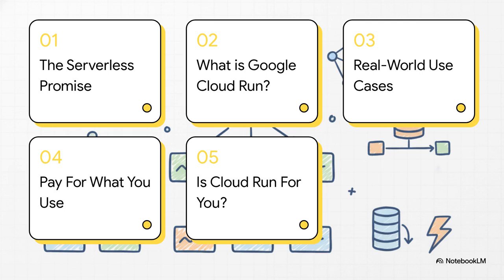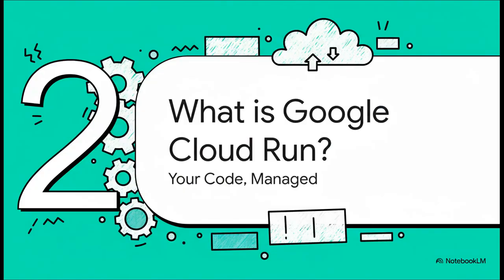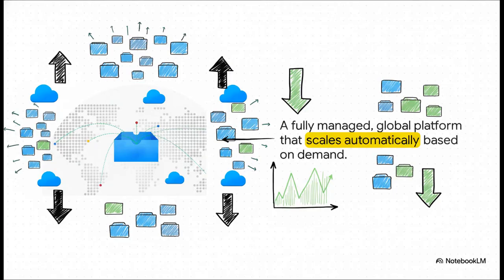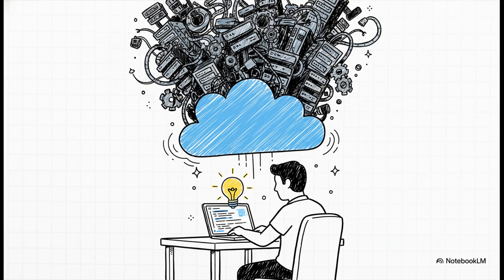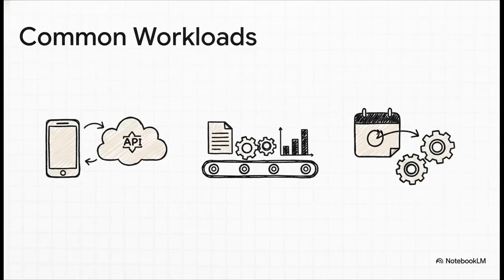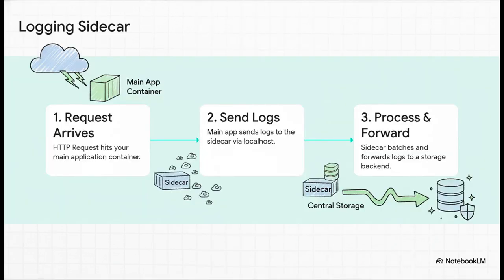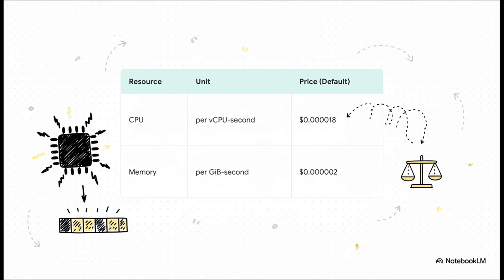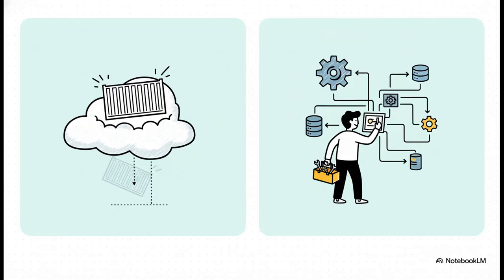Google Cloud Run: Deployment, Architecture, and Pricing Guide | Uplatz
Serverless containers are changing how modern applications are deployed and scaled in the cloud. Google Cloud Run allows developers to run containerized applications without managing servers, clusters, or infrastructure — while automatically scaling based on incoming traffic.

In this Uplatz Explainer, we break down Google Cloud Run architecture, deployment workflows, and pricing models, helping developers understand how to build scalable and cost-efficient serverless applications.

We explore the key components behind Cloud Run:

• What Cloud Run is and how it works
• Running stateless containers in a fully managed serverless environment
• Deploying containerized applications using Docker images
• Integrating Cloud Run with CI/CD pipelines
• Autoscaling behavior and request-based scaling
• Managing networking, authentication, and service permissions
• Monitoring performance and debugging deployments

The video also explains how Cloud Run’s pricing model works, including request-based billing, CPU and memory allocation, and how to design workloads that minimize costs while maintaining performance.

Cloud Run is widely used for microservices, APIs, event-driven applications, backend services, and AI inference endpoints — providing a simple way to deploy containerized workloads without the operational complexity of managing Kubernetes clusters.

If you're a cloud engineer, developer, or DevOps professional working with Google Cloud, this video provides a clear and practical overview of how to deploy and operate scalable applications using Google Cloud Run.